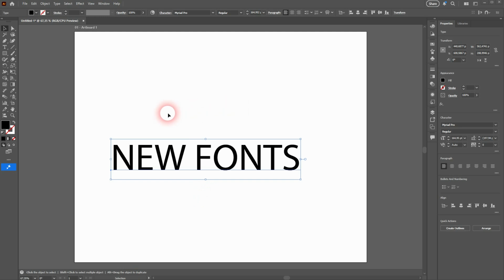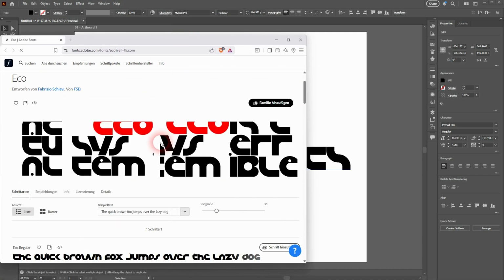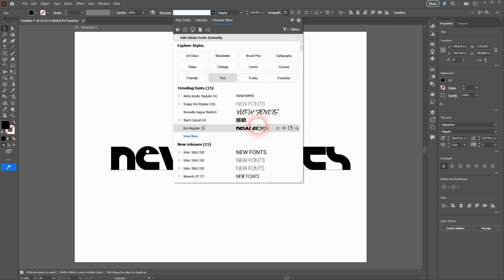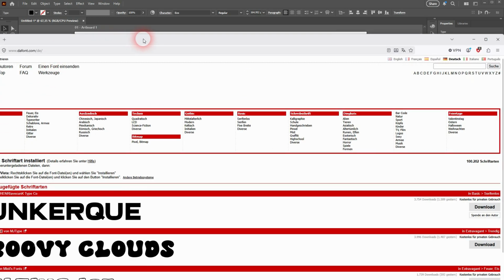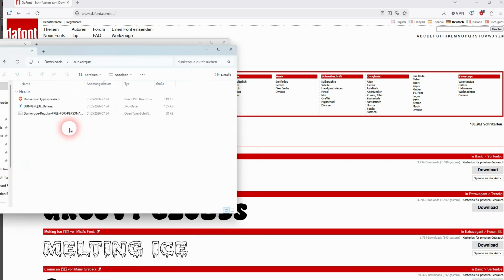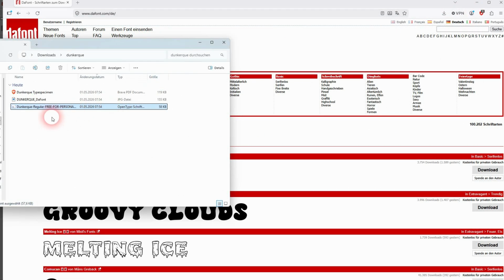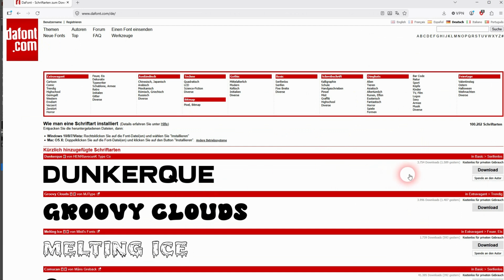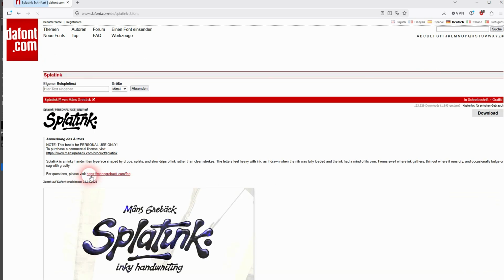How to Install New Fonts in Illustrator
Learn Adobe Illustrator in 365 days - day 109: In this tutorial I'll show you how to install new fonts in Adobe Illustrator.